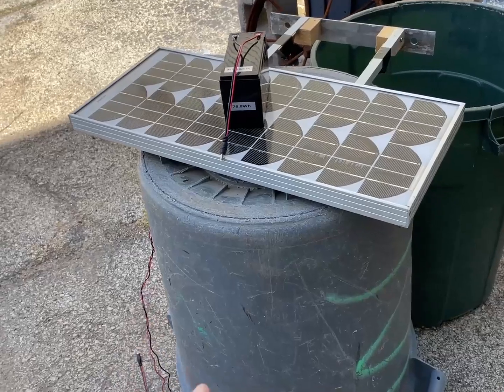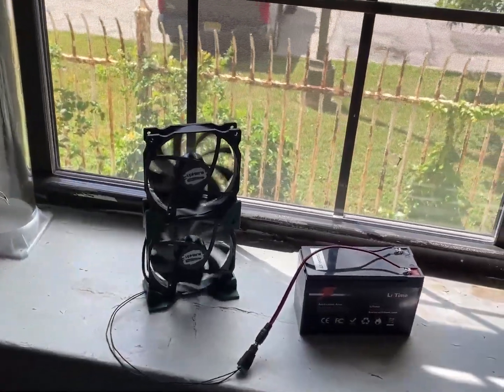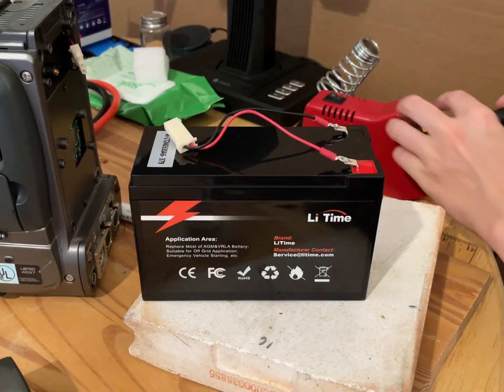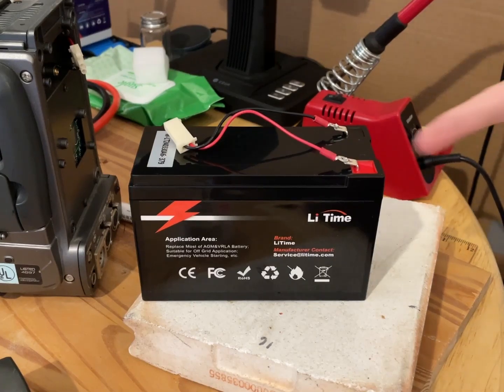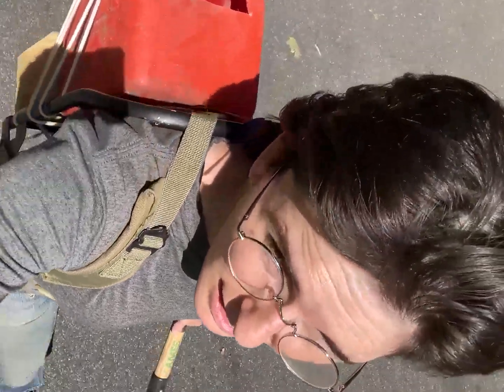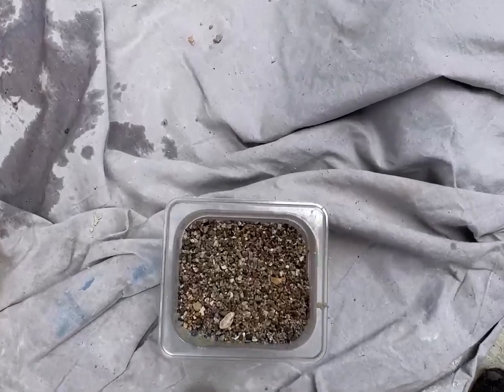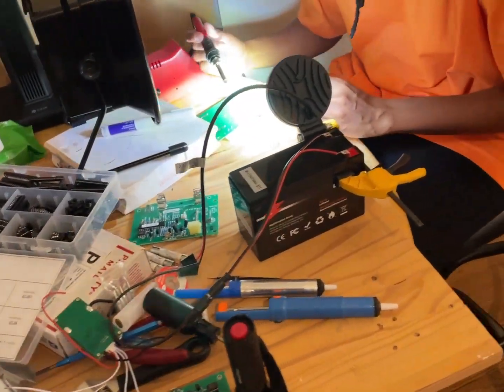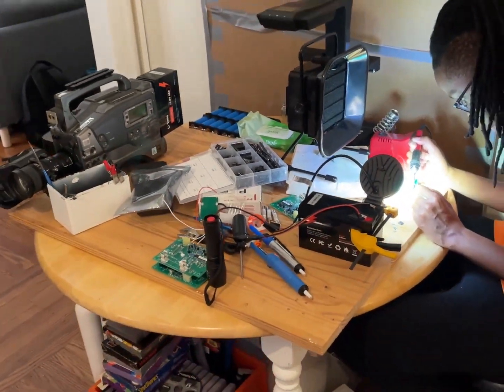Random Bits 0322: Powering various things with Litime 12v 6ah LiFePo4 Batteries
🌟 Don’t miss out! From July 11th to July 16th, LiTime members enjoy double points, combo deals with flash sale prices, storewide discounts of up to $20 off orders over $400 and $45 off orders over $880, plus 15% off accessories when you buy batteries. Save up to 50% during LiTime Prime Day 2024.